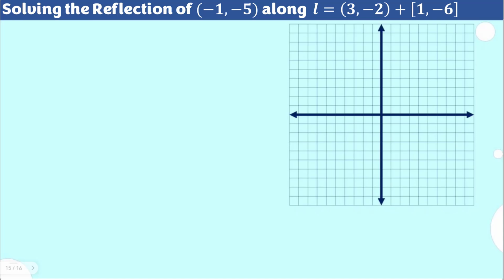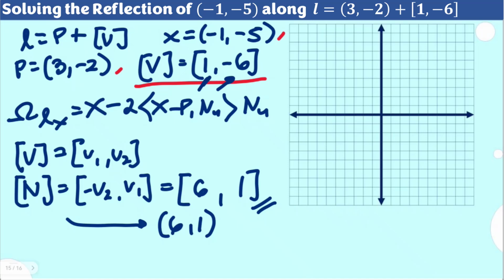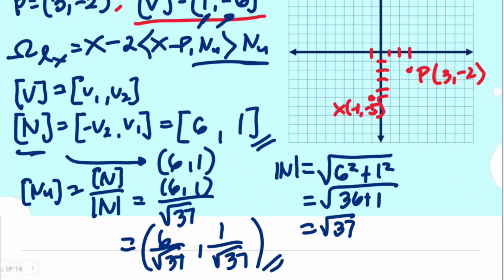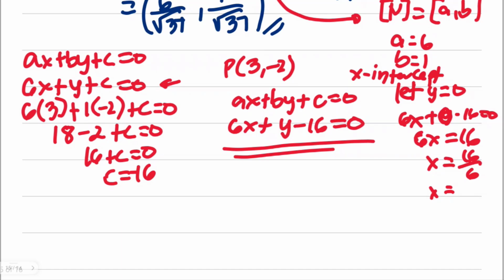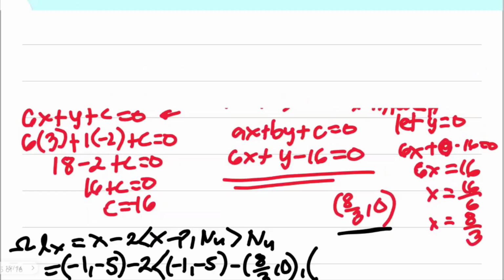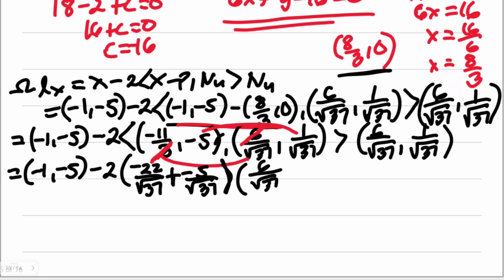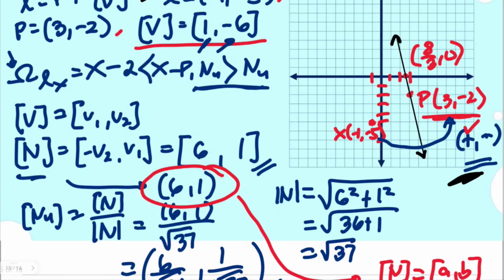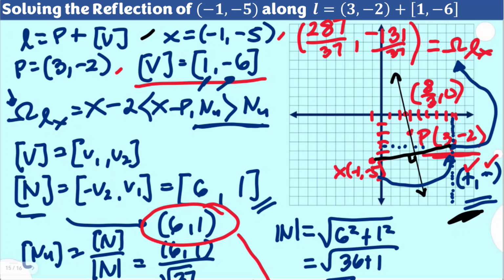Solving the Reflection of (−𝟏, −𝟓) along 𝒍 = (𝟑, −𝟐) + [𝟏,−𝟔] || Modern Geometry